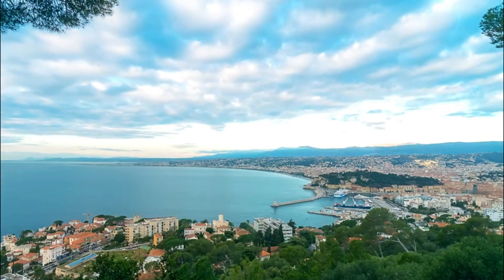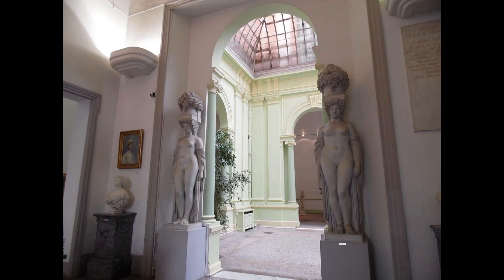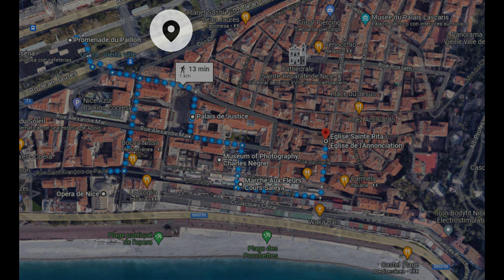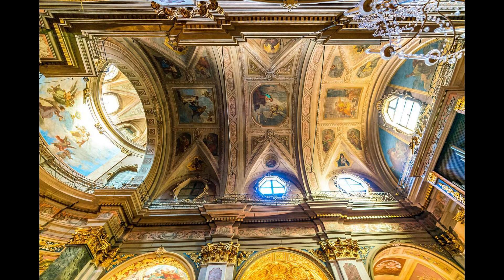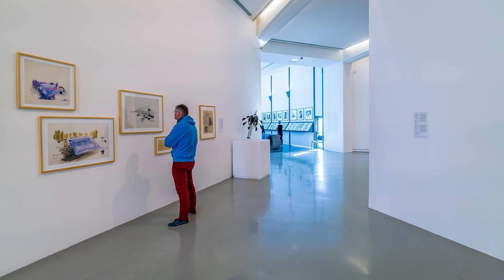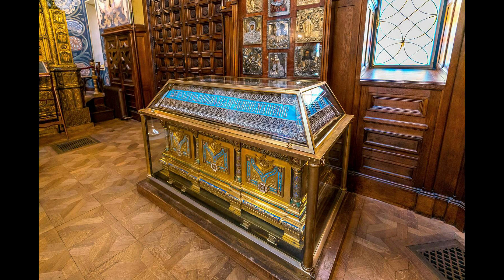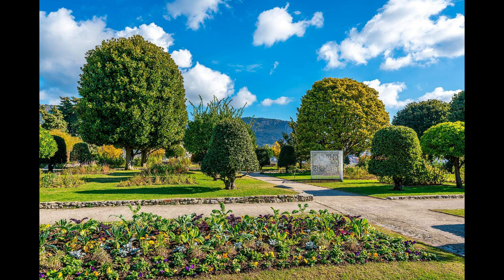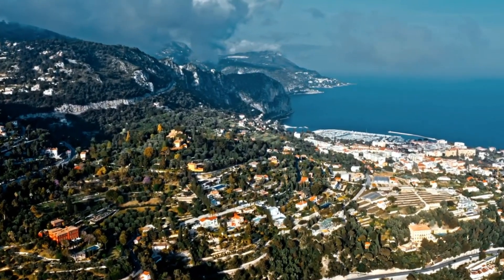GUÍA COMPLETA ▶ Qué ver en la CIUDAD de NIZA / NICE (FRANCIA) 🇫🇷 🌏 Turismo y viajes a FRANCIA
Guía de viaje o guía de turismo completa de la ciudad de NIZA con todos los puntos y lugares más interesantes.
Descubre qué ver y qué hacer con los puntos de mayor interés de la ciudad.
Espero que el vídeo os pueda servir de ayuda si planeáis hacer turismo por la bella NIZA.

Situada a orillas del mar mediterráneo, a poca distancia de otros países como Italia o Mónaco, Niza es uno de los destinos turísticos más apreciados por los franceses y viajeros de todo el mundo. Además de su privilegiada situación, Niza seduce por su templado clima, sus playas de aguas cristalinas y tonos azulados, su amplia oferta de museos y galerías de arte, su agradable puerto y paseos marítimos y sobre todo, por su precioso centro histórico, muy al estilo de las ciudades italianas del siglo 16 con calles estrechas y ausencia de grandes avenidas, y es que Niza estuvo ligada a Italia hasta la invasión y anexión francesa a finales del siglo 19. ¿No conoces Niza? Pues acompáñame en esta guía para descubrir a la capital de la costa azul.